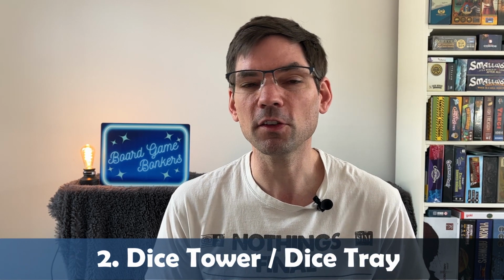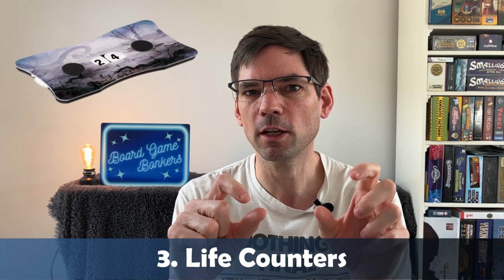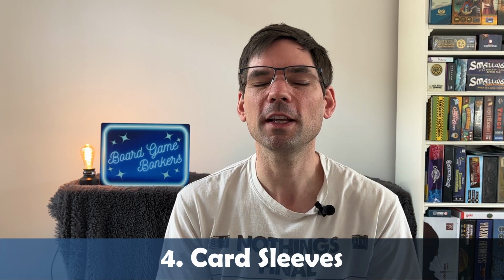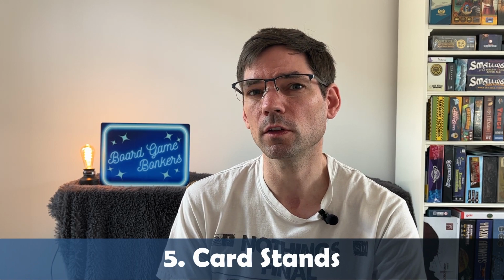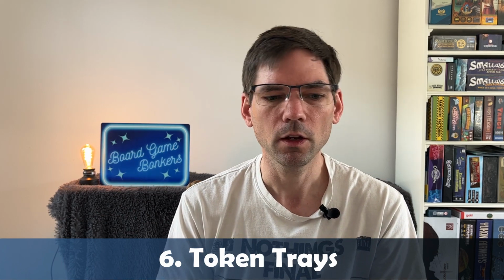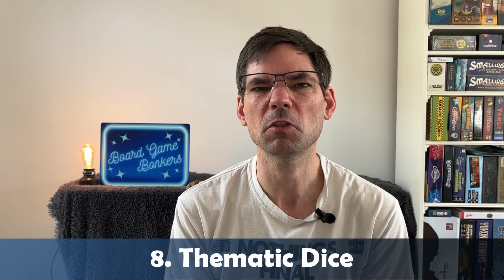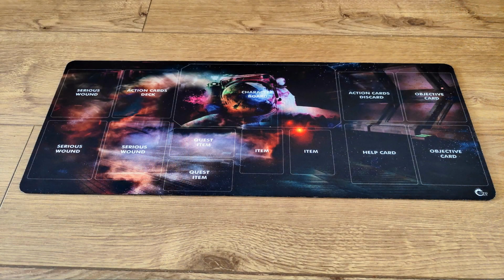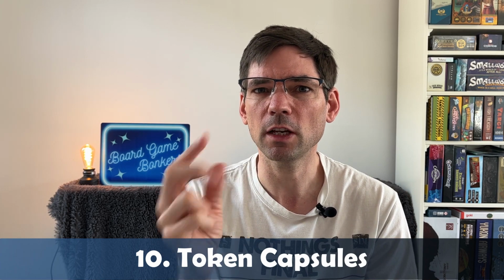10 Board Game Accessories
We look at 10 great board game accessories.

00:00 Intro
01:01 Number 1
01:57 Number 2
03:05 Number 3
04:19 Number 4
05:01 Number 5
05:53 Number 6
07:07 Number 7
08:03 Number 8
09:14 Number 9
10:16 Number 10
11:00 Outro